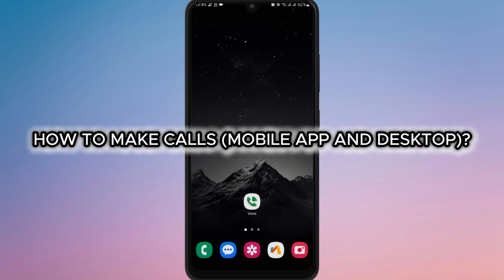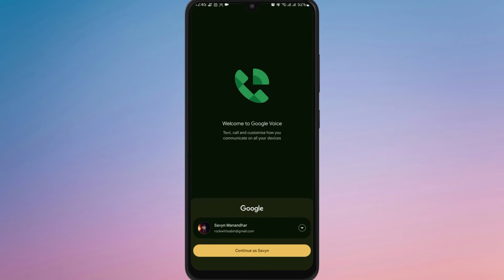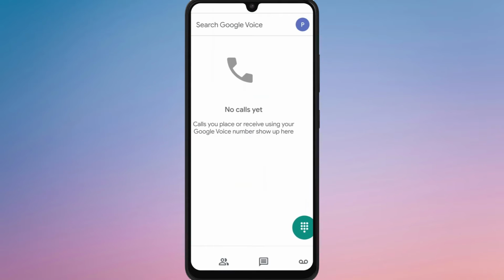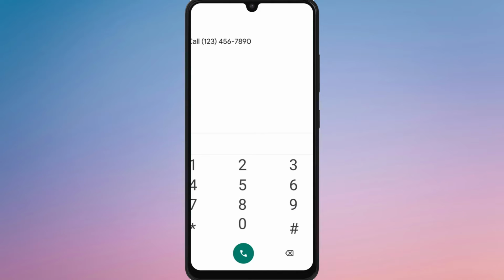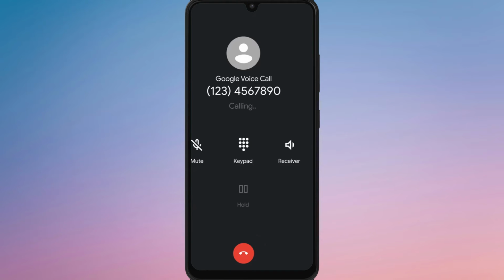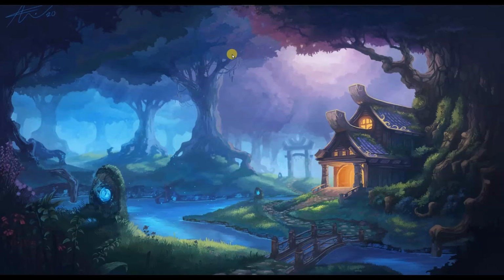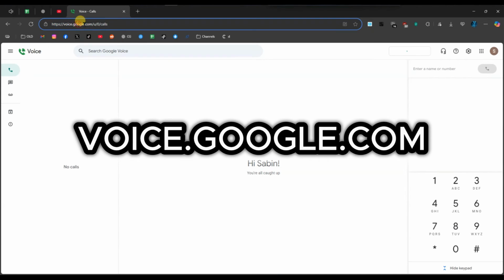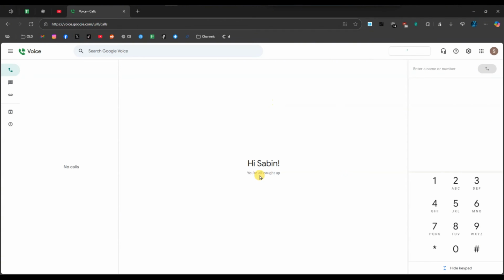How to Make Calls Using Google Voice (Mobile App and Desktop) 2025?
Want to learn how to make calls using Google Voice on both your mobile device and desktop? This step-by-step tutorial will guide you through the entire process, from opening the app or website to dialing numbers and managing calls. Whether you prefer using Google Voice on your phone or computer, this guide shows you how to make clear, easy calls while keeping your personal number private. You’ll also learn useful tips like using mute, speakerphone, and adjusting settings for better call quality.